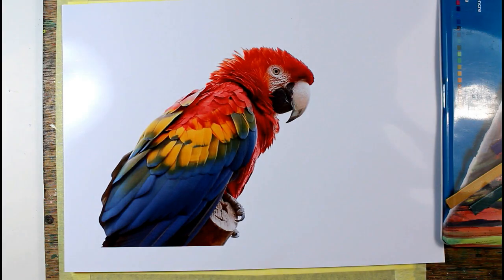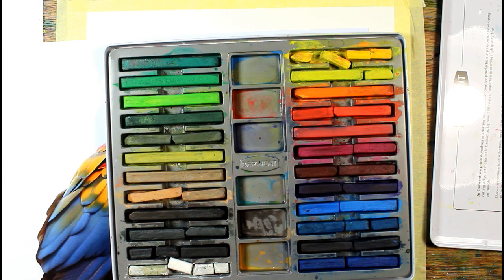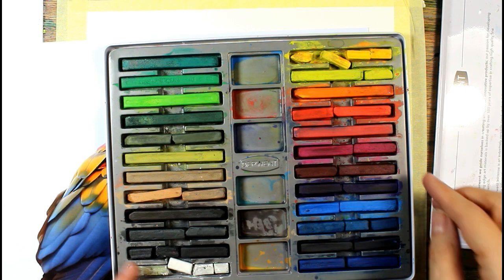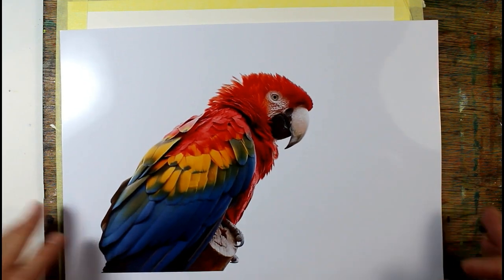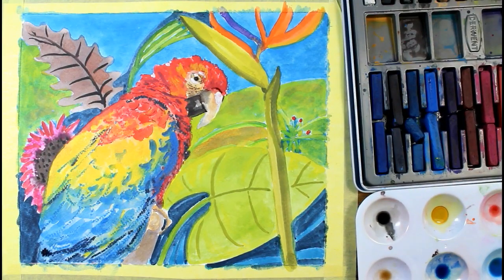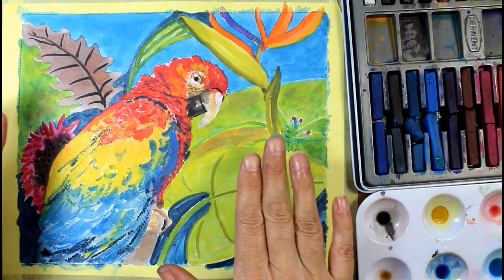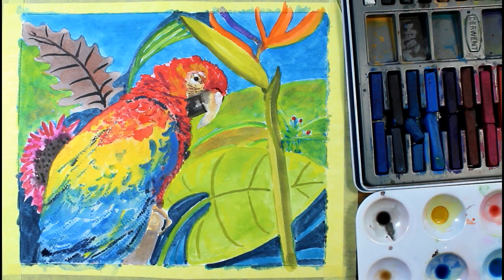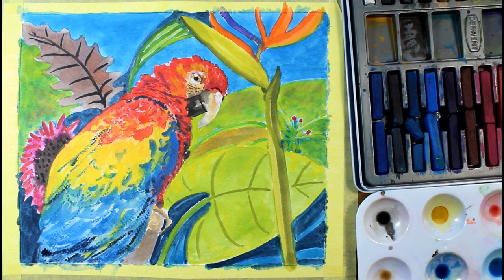How to draw and paint a Parrot using Derwent Inktense Blocks, set of 24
Drawing and Painting a Macao Parrot using the Derwent Inktense Blocks set of 24. The background was painted wet on dry and the bird painted wet in wet. The paper used was 140lb Not pressed watercolour paper. Ink pens were used at the end to add detail.

UK link to Derwent Inktense Blocks
US link to Derwent Inktense Blocks